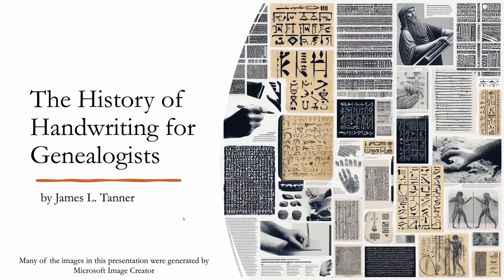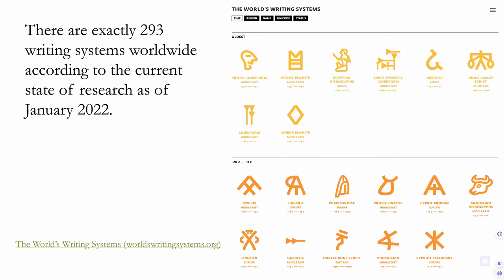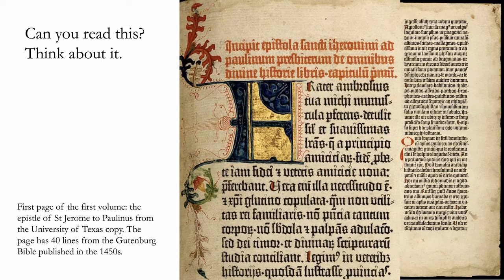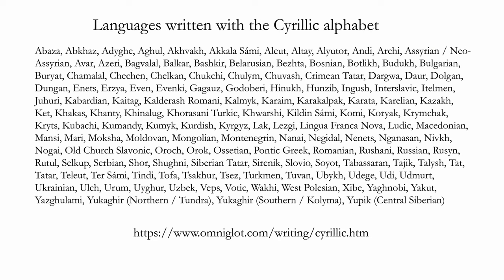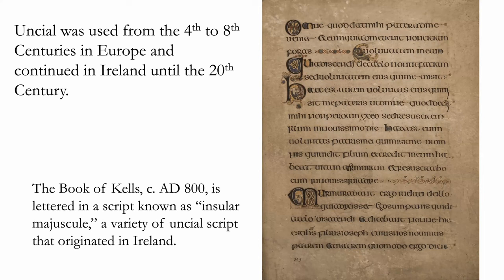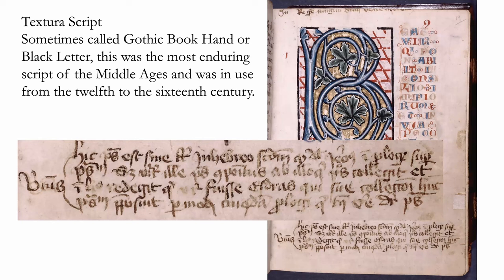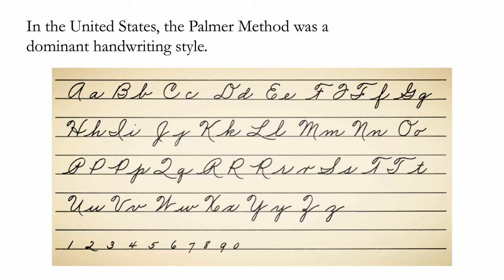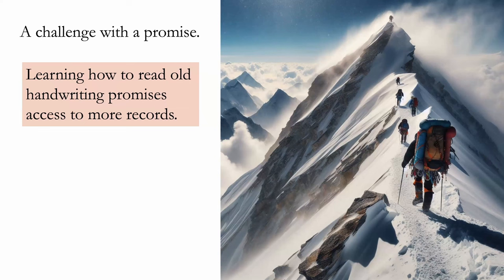The History of Handwriting for Genealogists – James Tanner (17 Dec 2023)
Every genealogist or family historian who spends the time to look at original records will immediately encounter different handwriting styles including poor handwriting in any style. This video gives you an overview of some handwriting styles going back thousands of years. The examples illustrate the difficulty of deciphering any handwriting and particularly handwriting before approximately 1550 A.D. There is also a suggested method to begin the process of learning to read old handwriting.